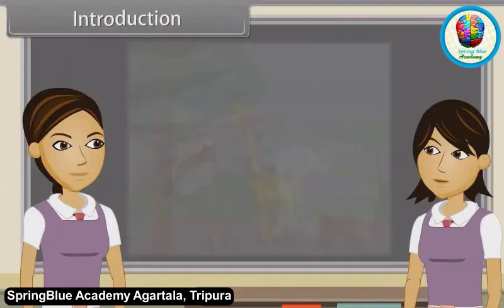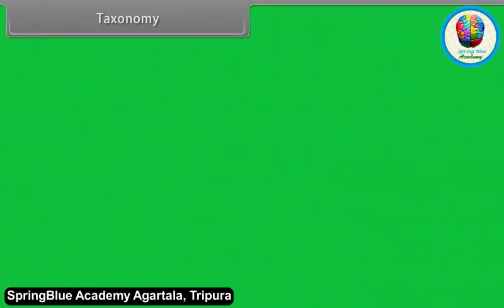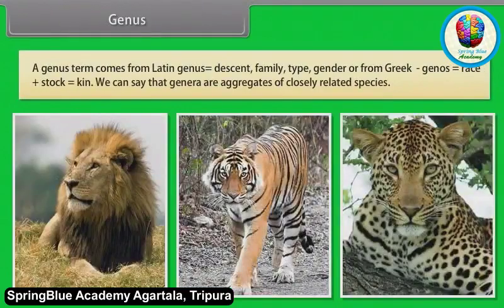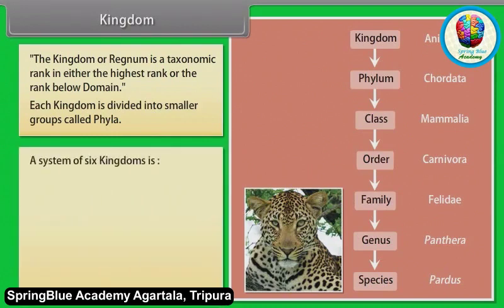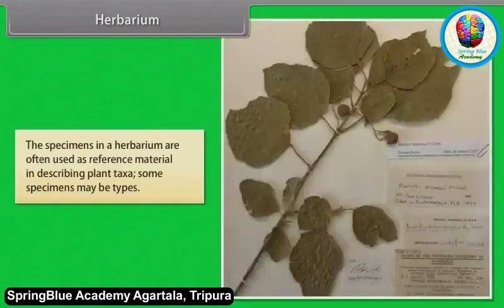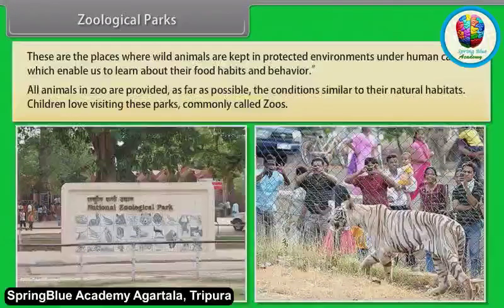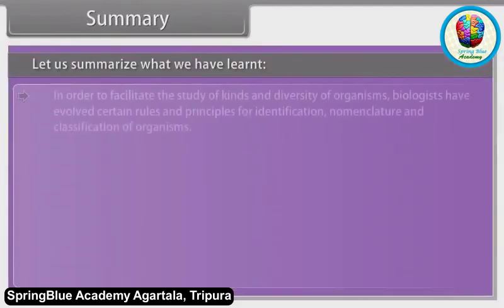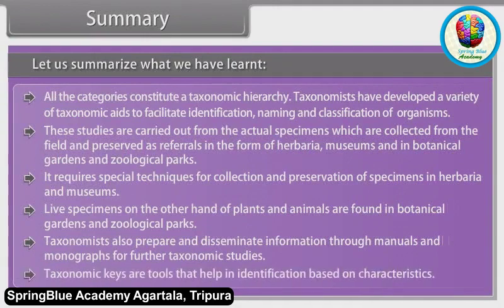CBSE: Class- 11 BIOLOGY (The Living World) PART- II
CLASS-11
SPRINGBLUE ACADEMY
ONLINE VIDEO